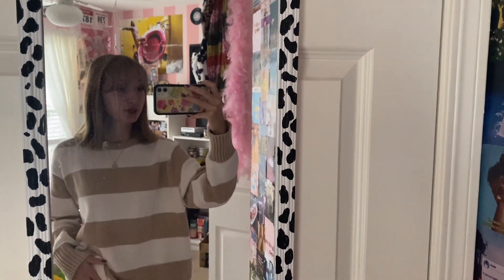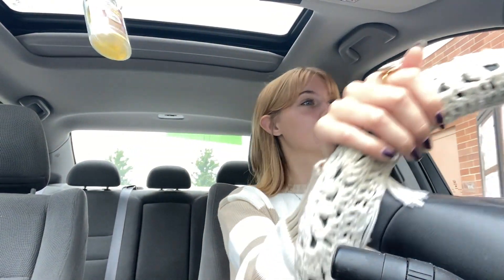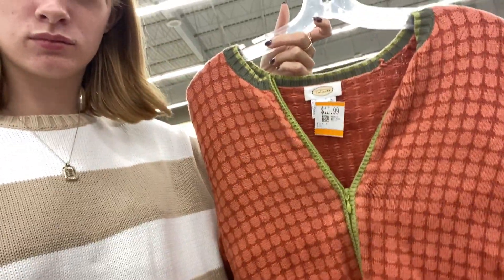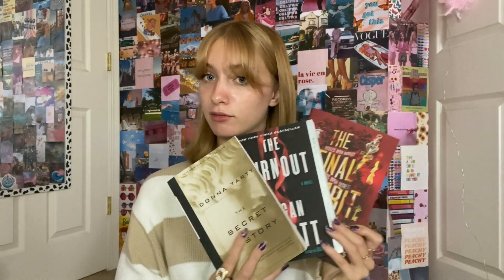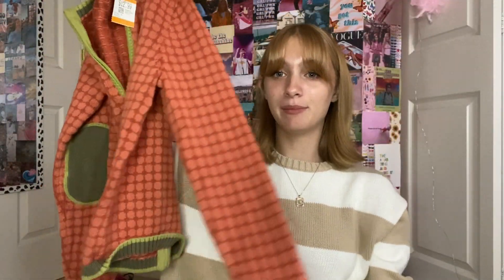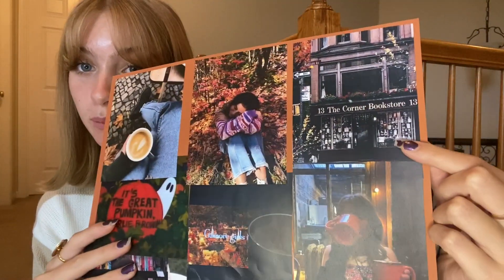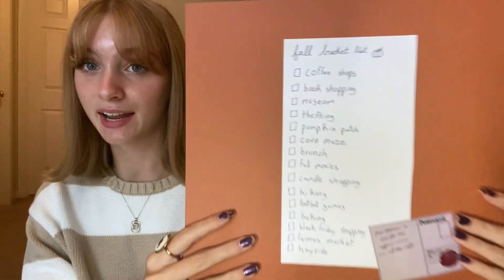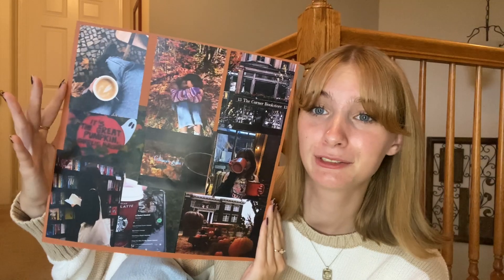the ultimate fall vlog! | books, thrifting, haul, bucket list + more